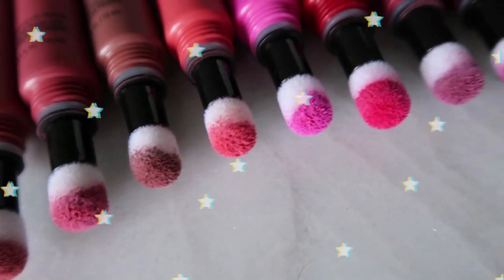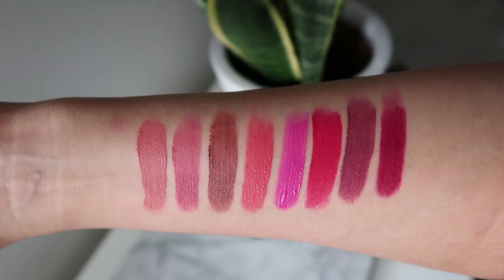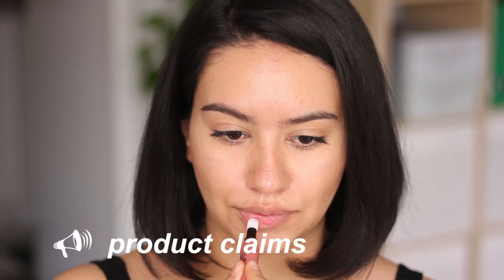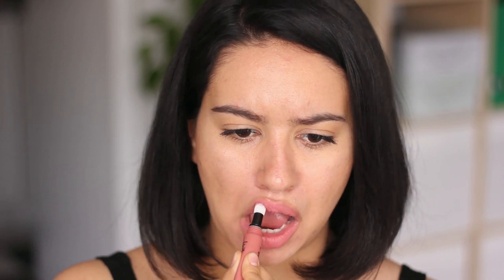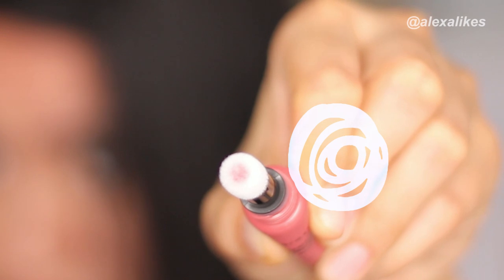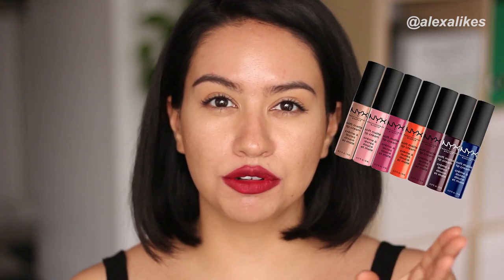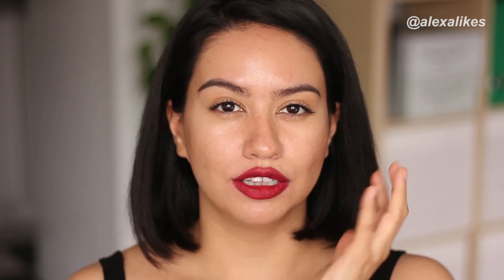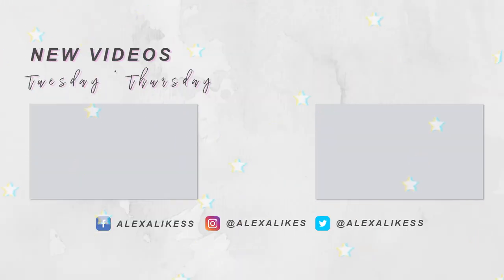NYX Powder Puff Lippie Lip Swatches | All Shades 💋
NYX Powder Puff Lippie Lip Swatches and review. They have a cushion applicator which makes it both easy and difficult to apply. Find your shade here:

Unlike the Maybelline Lip Studio Color Jolt Intense Lip Paint, which are glossy, these do not have a slanted sponge tip applicator, the NYX Powder Puff Lippies have a rounded cushion applicator. The rounded tip is supposed to help you get a blurred edge, but it doesn't work as well with the darkest shades. I recommend going in with a lipliner as a base to make application easier.

The NYX Powder Puff Lippie is scented and doesn't have any claims related to length of wear or being transfer proof. It wears like a moussy matte lipstick that has a thinner than tube lipstick feel.

Have you tried the NYX Powder Puff Lippies before? Which is your favourite shade?

Shade Reference: MUFE y335 or y345

main camera
external microphone
stand for microphone
cord for microphone (10f)
voiceover microphone
vlog camera
ring light
tall tripod
flexible tripod
mini tripod (phone or camera)